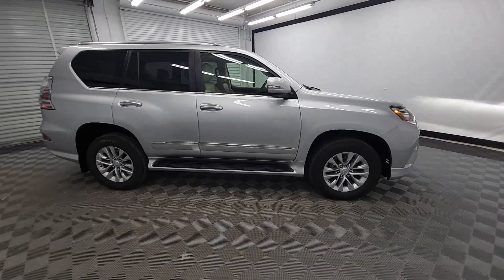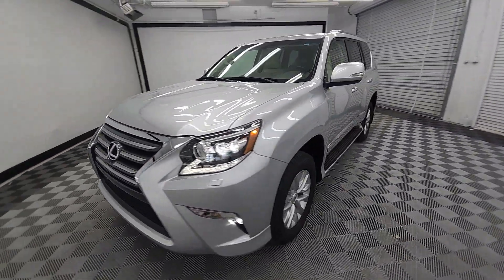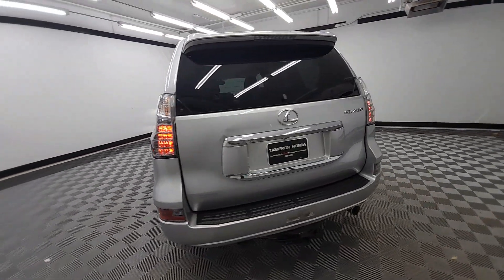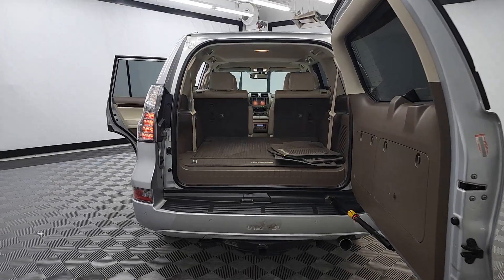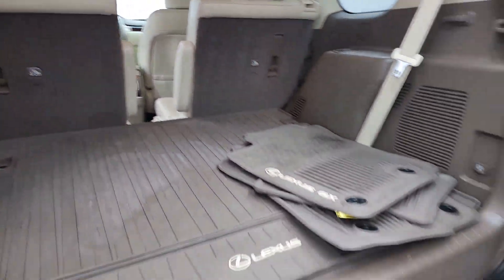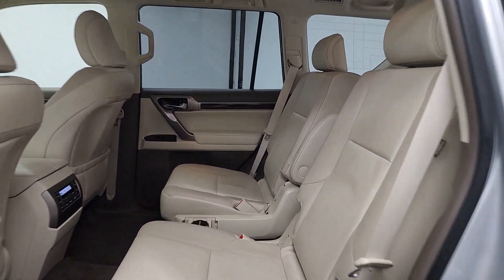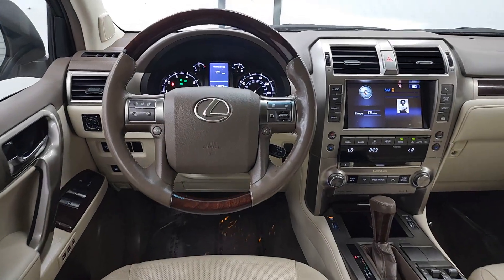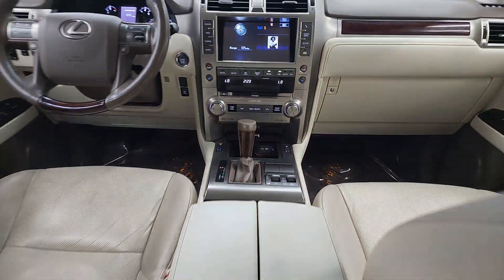2017 Lexus GX Birmingham, Hoover, Alabaster, Vestavia Hills, Helena HP19743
Used 2017 Lexus GX 460 available in 1675 Montgomery Hwy., Birmingham, Alabama at Tameron Honda. Servicing the Birmingham, Hoover, Alabaster, Vestavia Hills, Helena area.

Tameron Honda
1675 Montgomery Hwy

Recent Arrival!brbrAfter a full inspection and a rigorous detail by our ASE certified mechanics we can assure that our pre-owned vehicles are ready for you!!! Lexus GX 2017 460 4WD 4.6L V8 DOHC Dual VVT-i 32V 6-Speed Automatic with Sequential Shift ECTbrbrCome visit us in Hoover where we do business one way...the right way!!! We offer financing even with bad credit and can help you get into a new car. *See Tameron for copy of warranties.